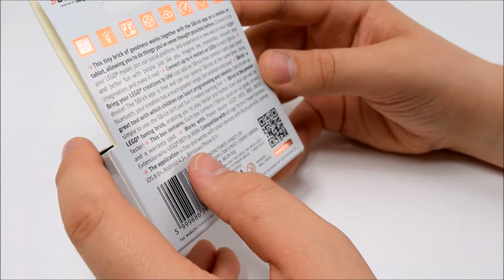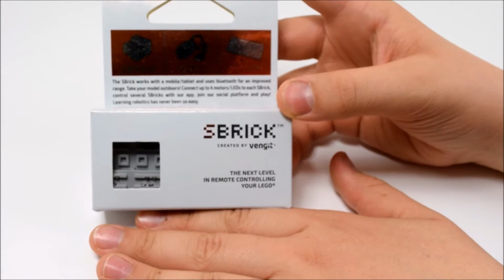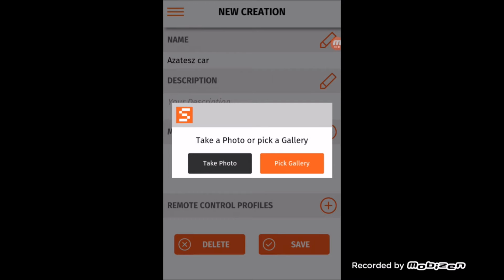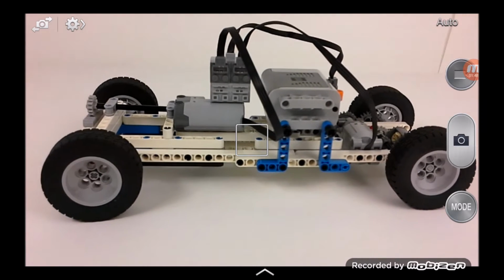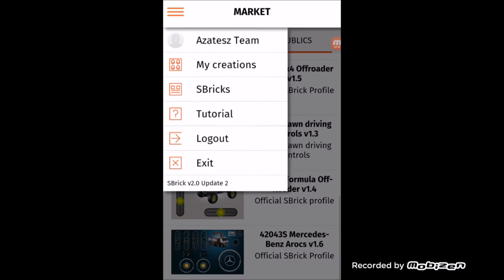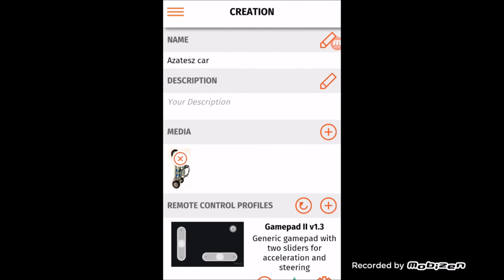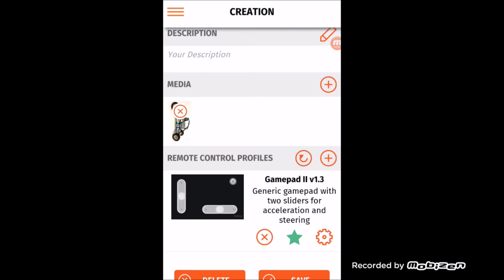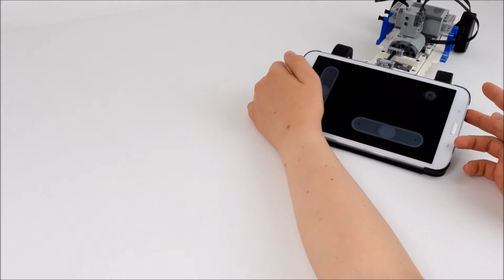How to set up Sbrick with a mobile device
In this video we show you how to set up your Sbrick with your mobile device.